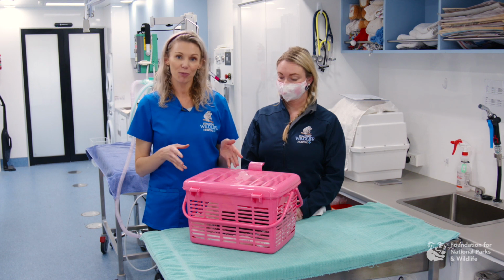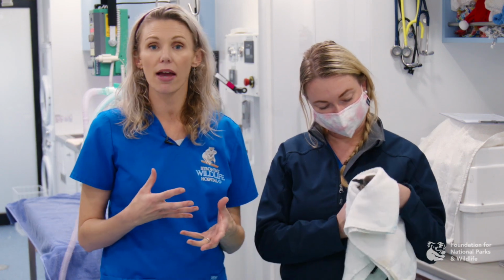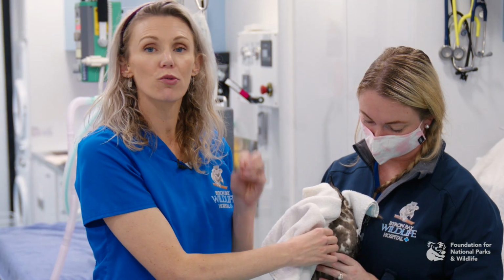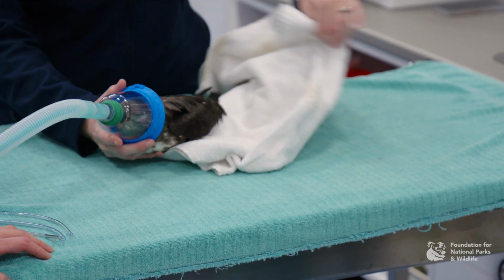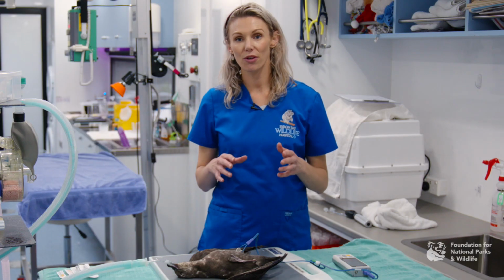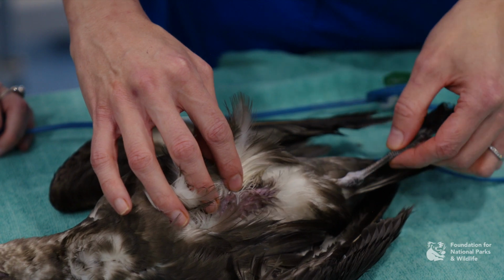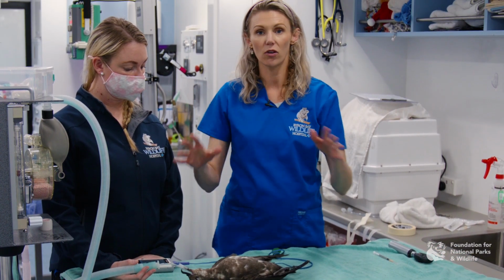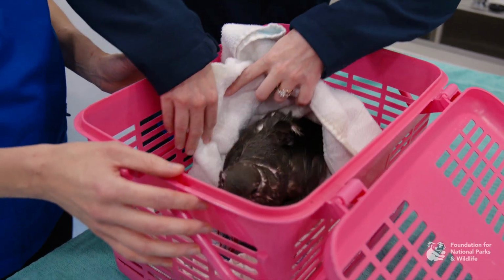Wildlife Friendly Vets - Assessment of Seabirds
This video is presented by Dr Bree Talbot of Byron Bay Wildlife Hospital, and walks veterinary staff through the initial assessment of seabirds in the clinic setting, using patient "Effie" the Petrel to demonstrate.

The video includes handling, preliminary assessment of the animal, taking blood, providing fluids, anaesthesia, x rays and recovery.

The video aims to provide general practice veterinarians and vet nurses with guidance as to the initial assessment of seabirds when brought into the clinic. This resource was developed as part of the Wildlife Friendly Vet campaign from the Foundation for National Parks & Wildlife, and was assisted by the Australian Government's Bushfire Recovery for Wildlife and their Habitats.